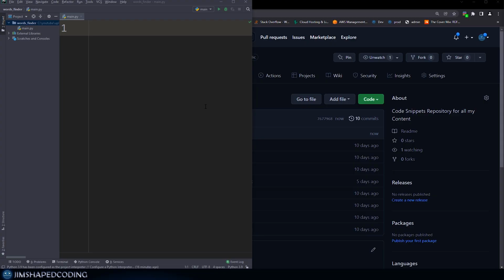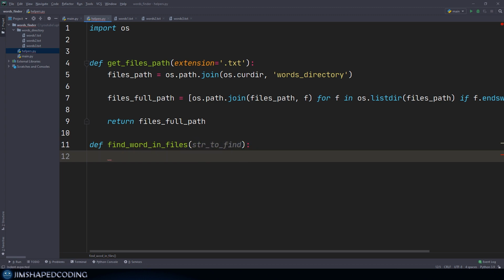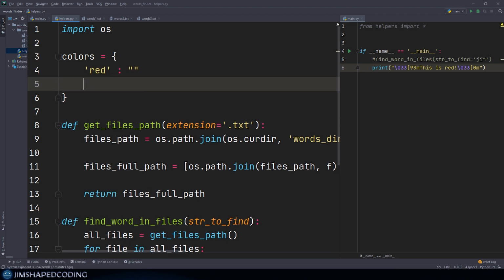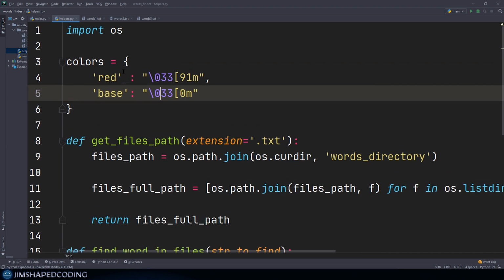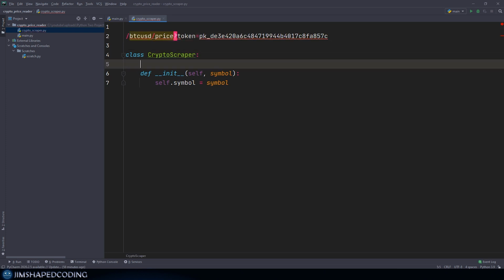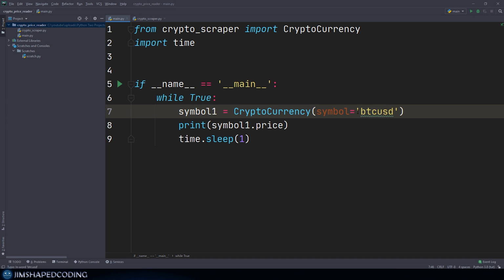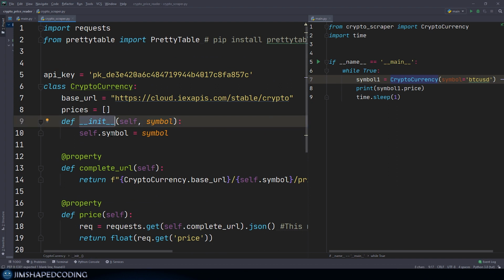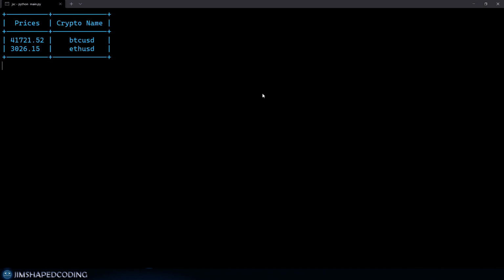Python 2 quick projects to complete in 1 Hour [Code Included]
In this video, you will learn to create 2 projects that are very cool, both will help you to understand writing better projects!

Timeline of the video:

00:00 - 30:30    - Project Number 1
31:41 - 01:08:00 - Project Number 2